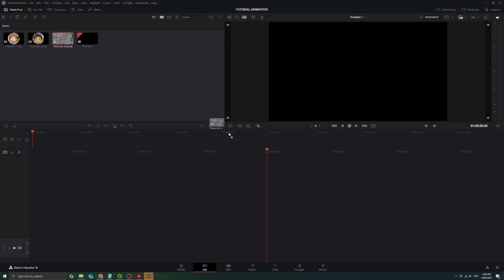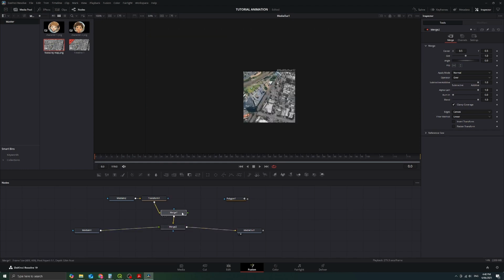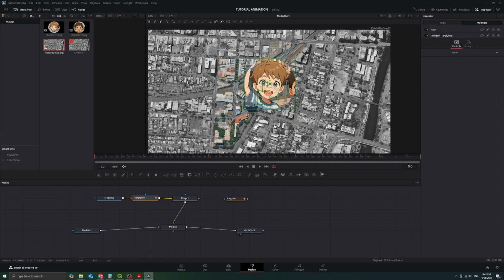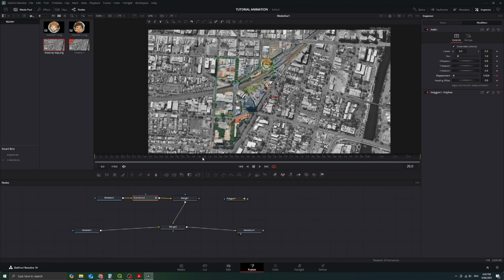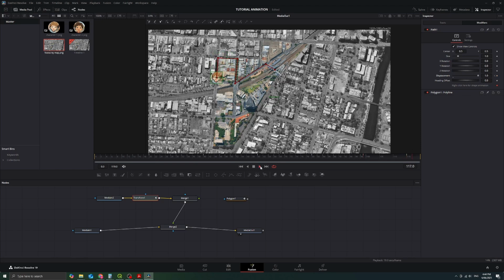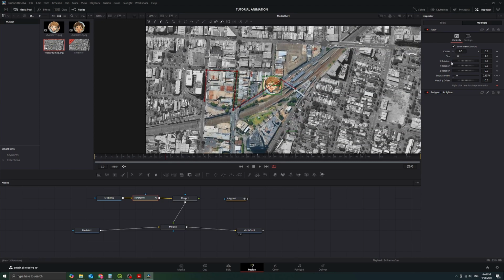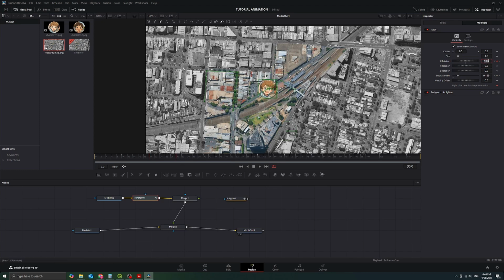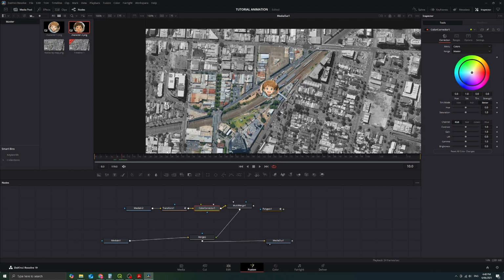Creating an animation along a path (Davinci Resolve)